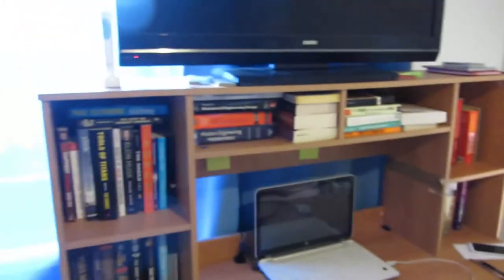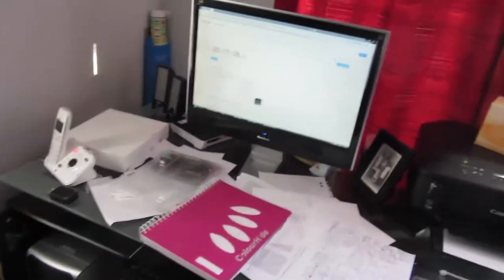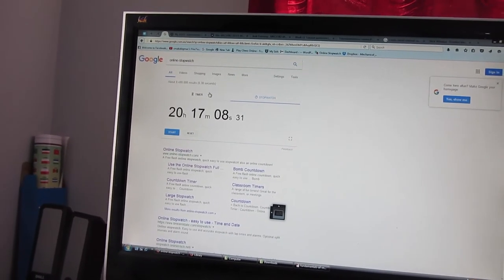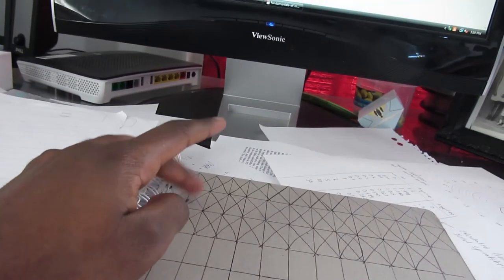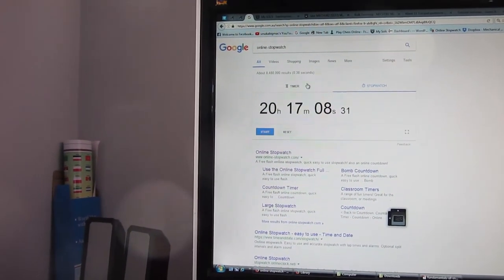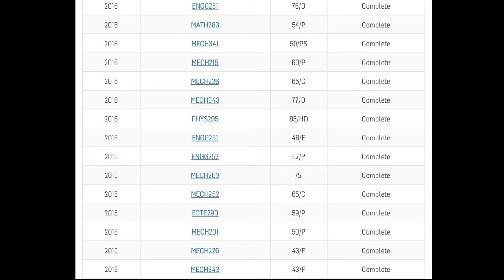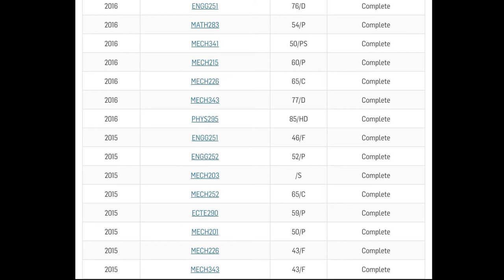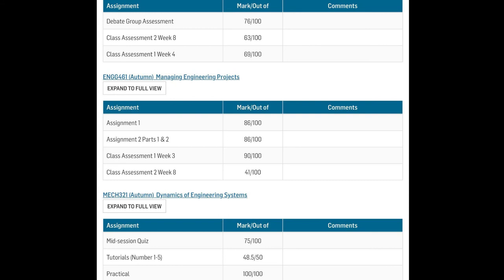How to study more effectively | From fails to distinctions | Ace your exams!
Studying effectively is a good skill to have if you wish to improve your results. Often times we get bad grades or don't pass subjects due to inefficient study protocols. In this video I will show you how I went from getting fails during my engineering degree to high distinctions and overall better marks.
If you implement the two simple tips I give you, I ensure you that you will receive better grades!